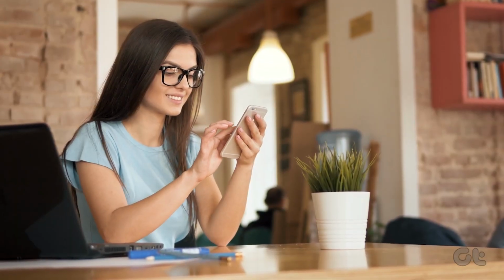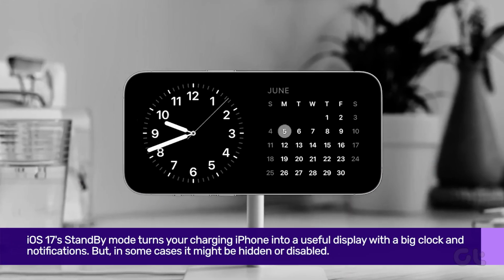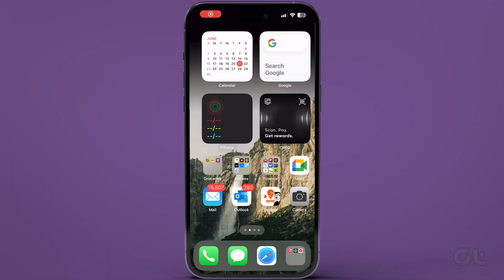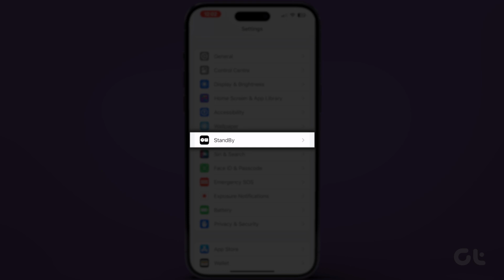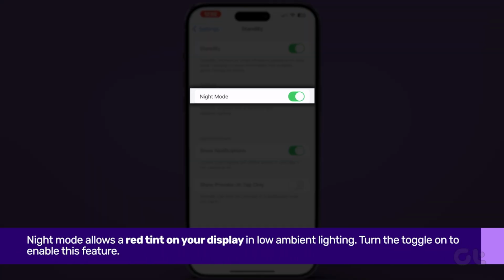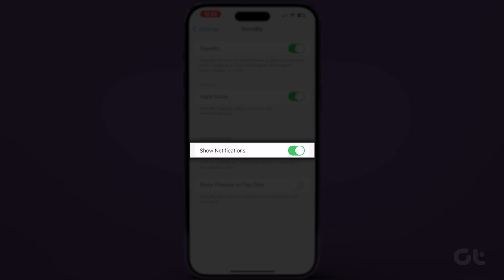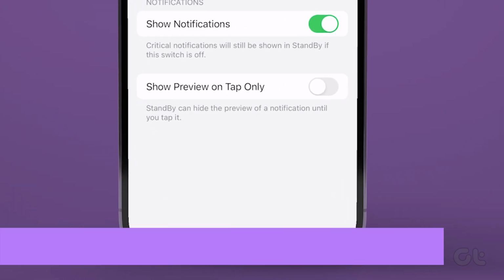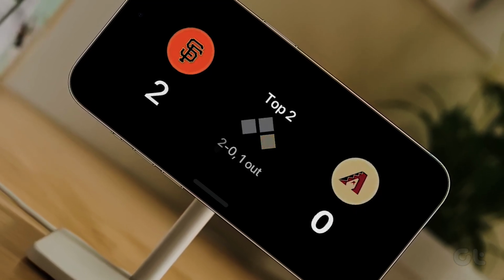How To Enable And Configure StandBy Mode on iPhone | iOS Standby Mode: Turn On & Settings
iOS 17's StandBy mode turns your charging iPhone into a useful display with a big clock and notifications. But, in some cases it might be hidden or disabled! Here’s how to enable and customize it.